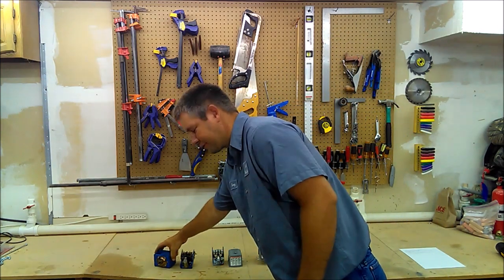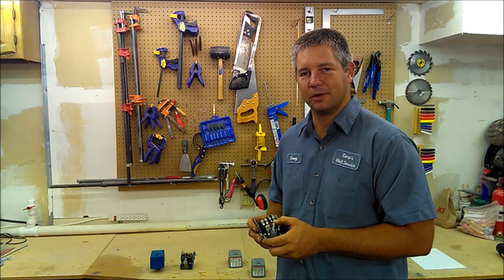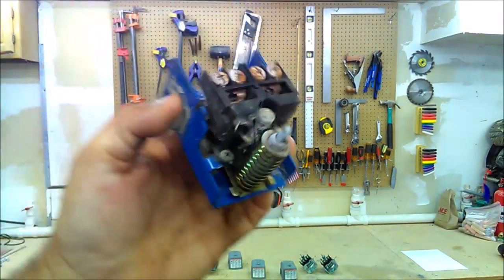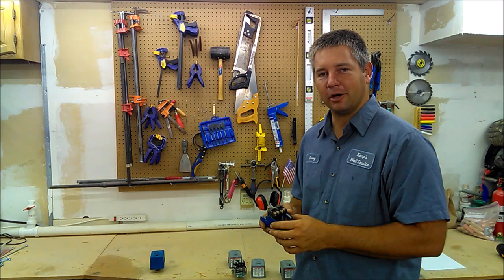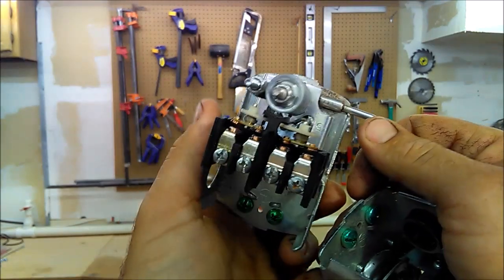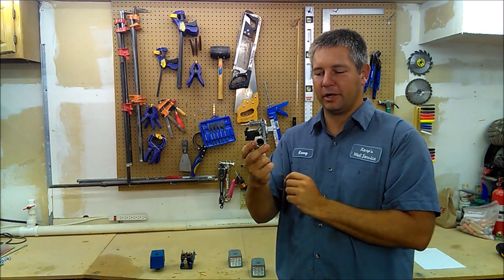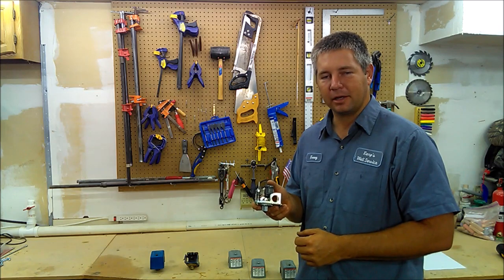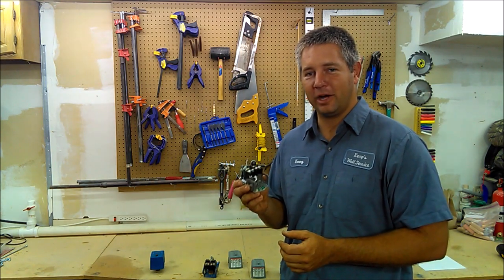Pressure Switch Failures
DIY BEWARE: Don't replace a switch without finding the root cause of the problem. This may lead to pump or control box failure.  Save time and money, call a professional water well drilling or pump installer company!

  Here are many examples of common pressure switch failures on water wells.  This list good start on what can go wrong, but not all inclusive.  Please comment on other failures you see in your areas.